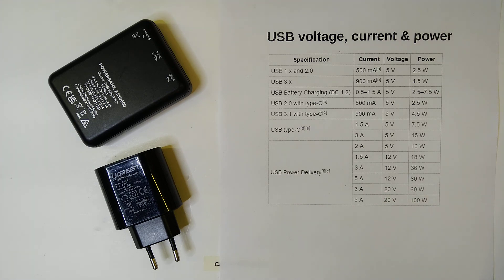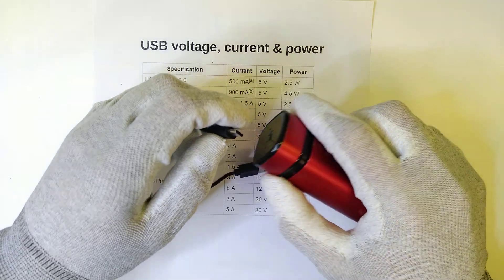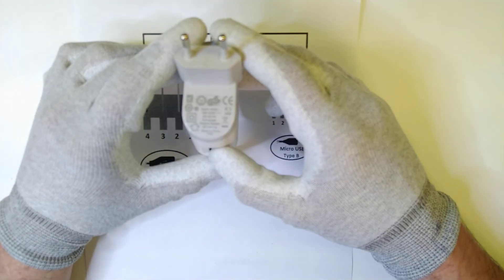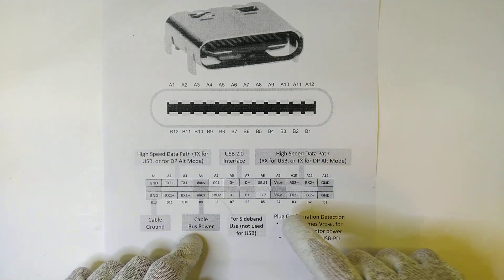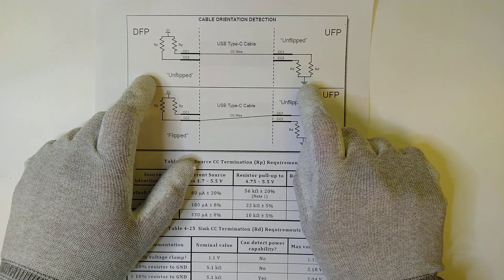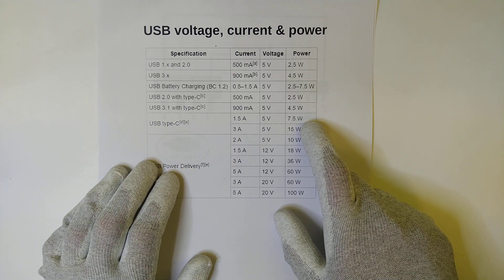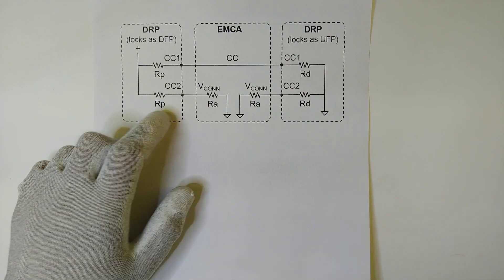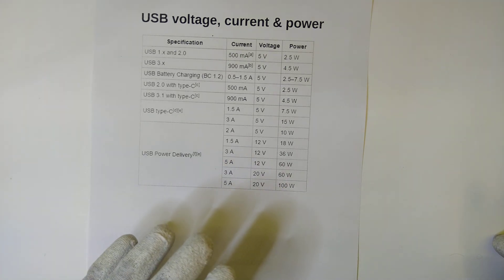USB voltage, current & power capabilities - 2.5W to 100W and why CC pins are necessary in USB-C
Explaining the power capabilities of USB, from USB1.X to USB3 and the methods used by devices to get around the standard.